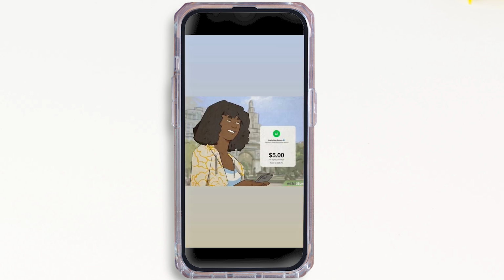How to Get FREE $5 with Cash App (EASY GUIDE)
🚀💸 How to Get FREE $5 with Cash App (EASY GUIDE) | Cash App Bonus 2024

Learn how to secure a free $5 bonus with Cash App in this easy-to-follow guide. Perfect for new users or anyone looking to get extra value from their Cash App experience.

In this video:
0:00 - Introduction
0:05 - How to Actually Get $5 Free with Cash App

Discover the simple steps to activate promotional offers on Cash App and claim your free $5. This guide covers everything you need to know to enjoy added benefits while using the app.

Unlock your free $5 today and make the most of your Cash App in 2024!